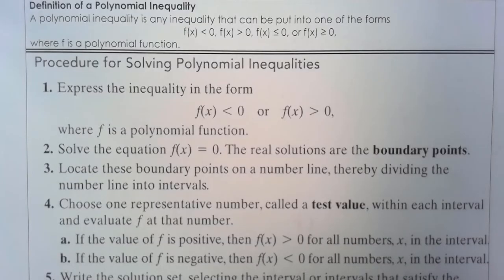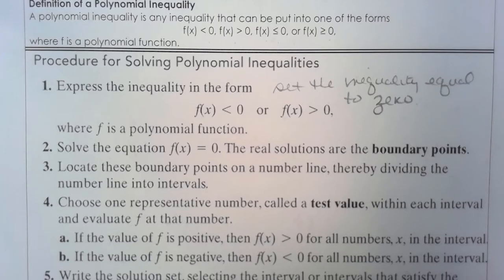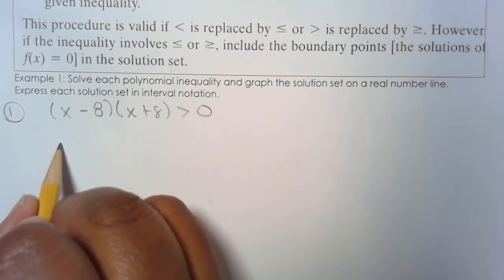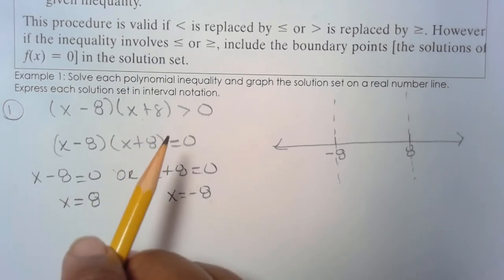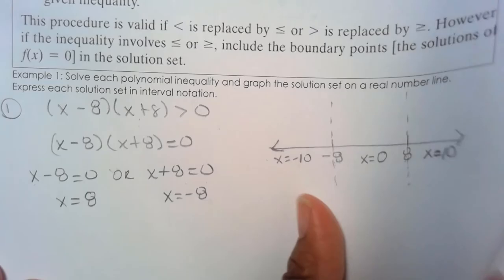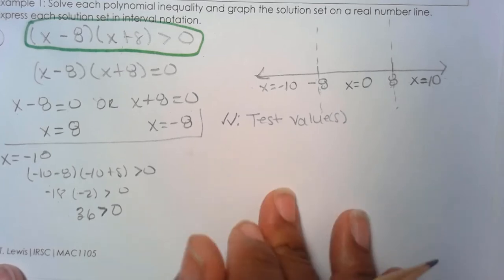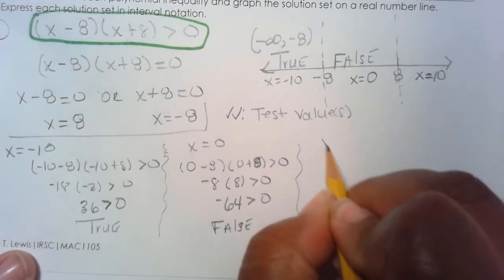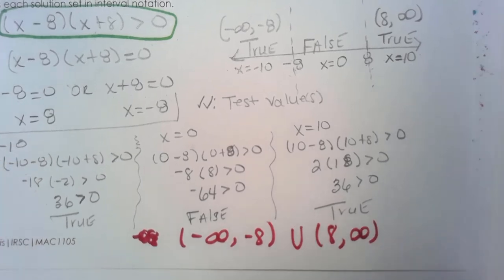College Algebra: Polynomial Inequalities (example 1)